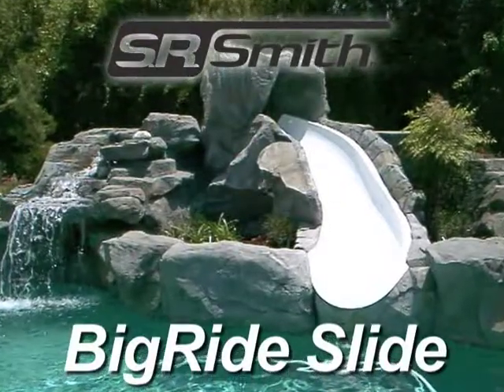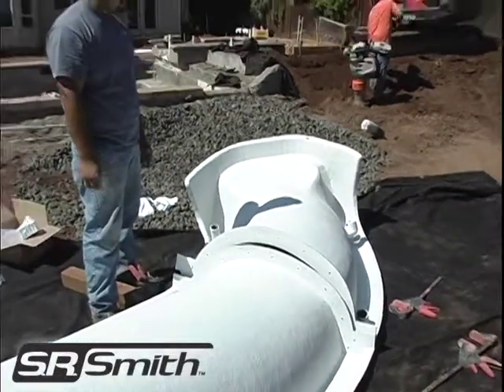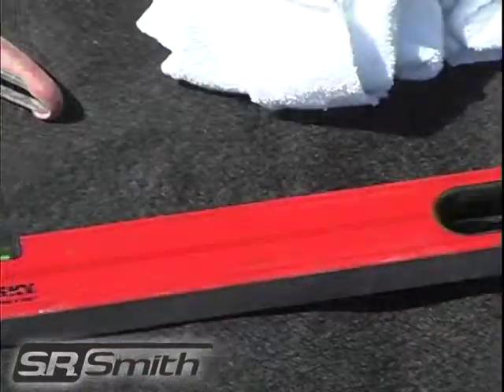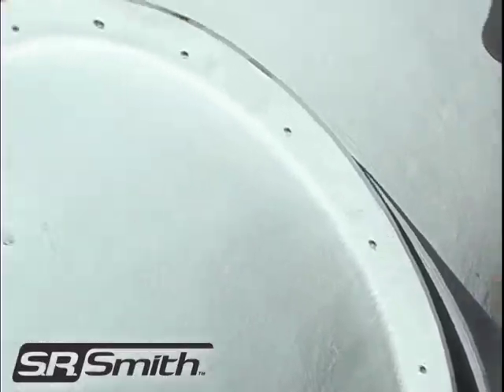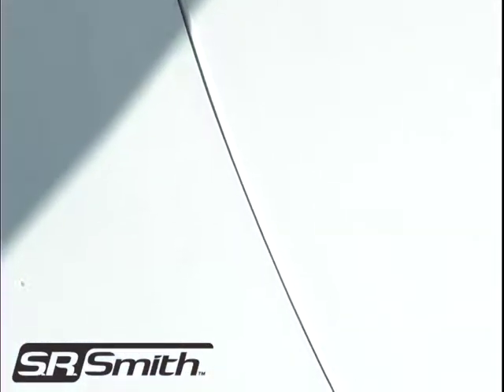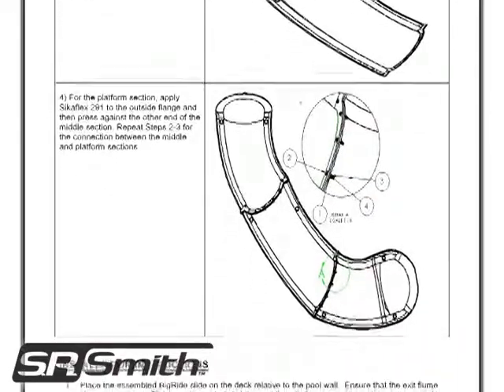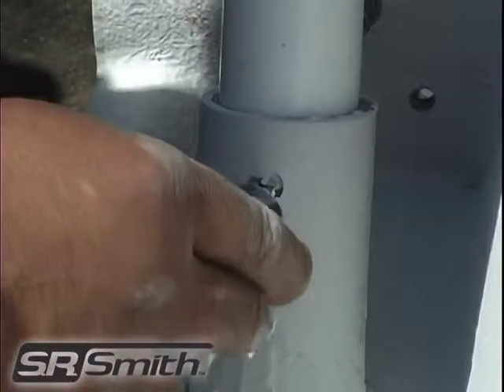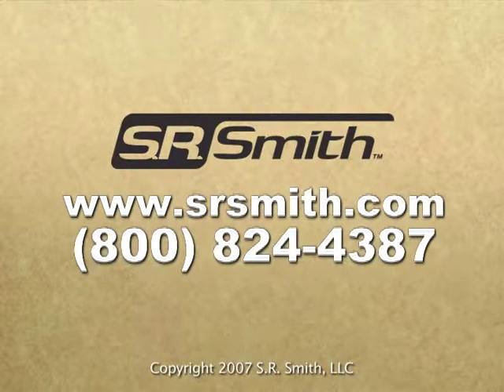SR Smith Big Slide Install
A detailed video on how to install an SR Smith Big Slide at a pool location.  Produced by Compel Media.

Compel Media is a broadcast and corporate production company.  We are strategic in finding out our client's needs, goals, products and services, then turn these elements into a compelling video.  We work with extensively with social media networks to maximize penetration for each video.  Types of videos include marketing videos, instructional, training, video case studies, webisodes, and television series. Clients include Nike, ESPN, National Geographic, and the Outdoor Channel.